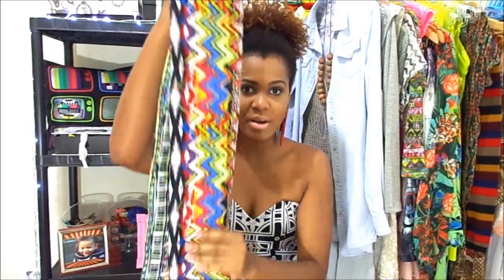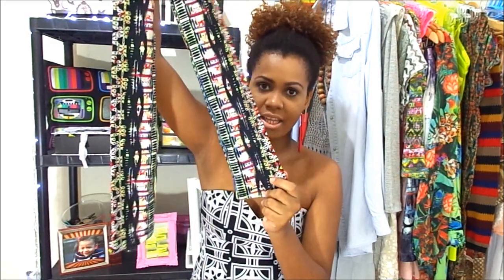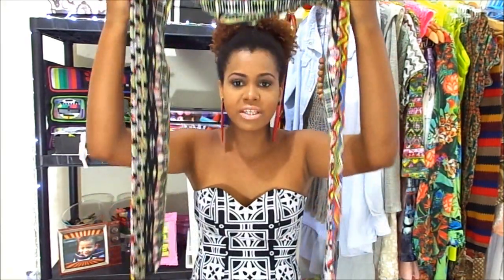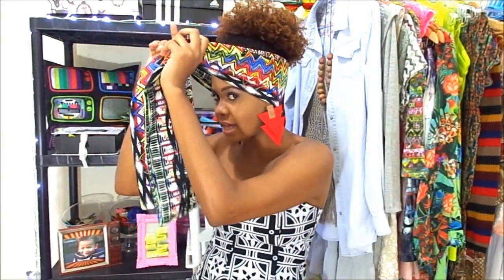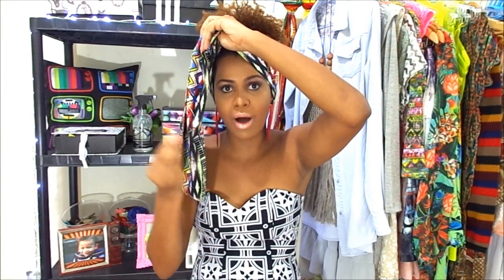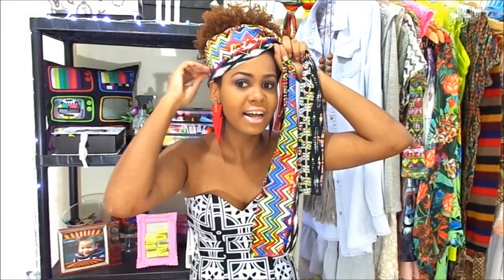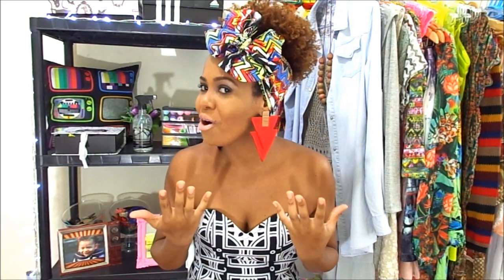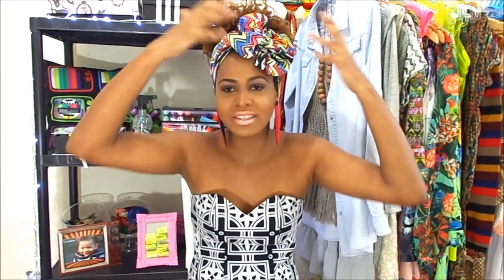Tutorial - TURBANTE inspirado na Sheron Menezzes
TUTORIAL DE TURBANTE INSPIRADO NA SHERON MENEZZES